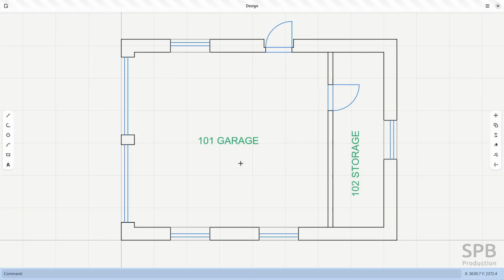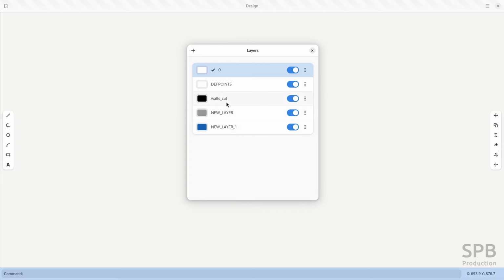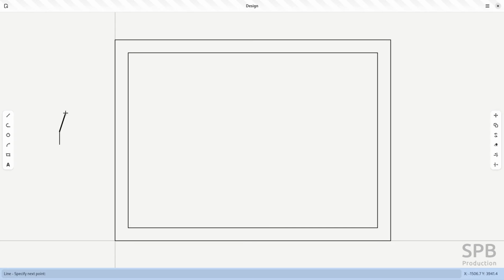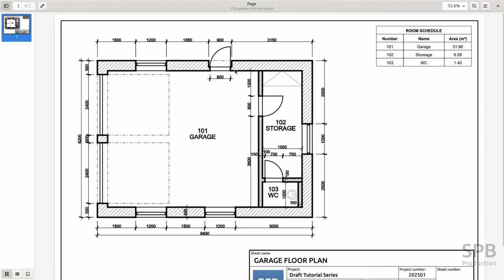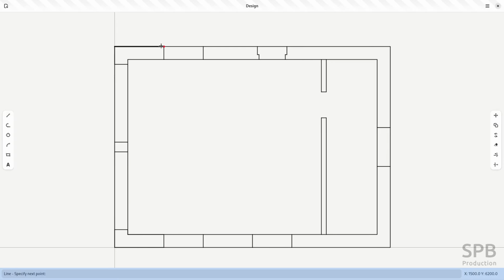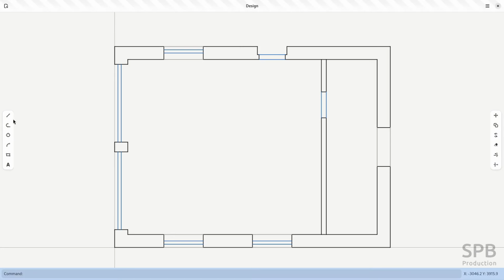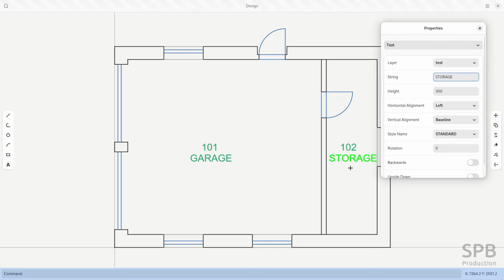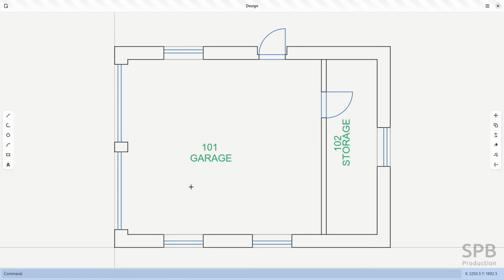Create Floor Plan Drawing with GNOME Design [UNLISTED]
This tutorial shows how to use GNOME Design to create a 2D floor plan of a garage.  GNOME Design is a 2D CAD (Computer Aided Design) application which creates drawings in the DXF file format. It is available on Linux only.

The tutorial shows how to use basic tools of GNOME Design to create a 2D floor plan drawing. It shows how to use Layer manager to create and setup layers. Basic garage geometry is created using the line, rectangle, copy, move and trim tools. Editing object properties is also demonstrated. Doors are created using the Arc tool. The final touch is creation of text.

GNOME Design is a free open source software and can be installed on a linux machines form the Flathub store

Content:
0:00 Introduction to GNOME Design
1:25 Interface overview
1:59 Creating layer in Layer manager
4:11 Creating rectangles
6:46 Creating lines with polar tracking
8:28 Using the copy tool
9:27 Continue with creation of more lines
14:23 Using the trim tool
17:10 Creating wall projection lines
18:19 Drafting doors and windows
19:55 Creating arcs
21:00 Creating text objects
22:02 Moving entities between layers
25:52 Saving the DXF file
26:28 More information about GNOME Design 2D CAD drafting software
27:29 Conclusion